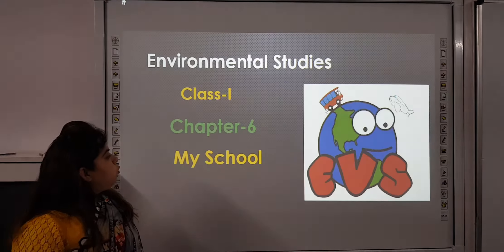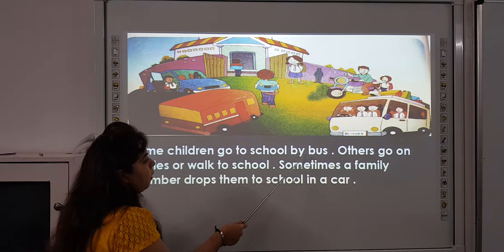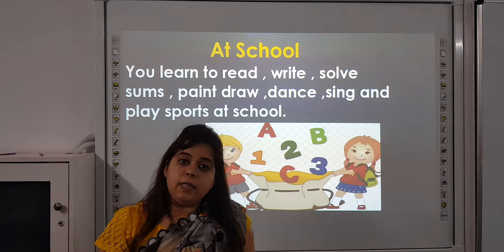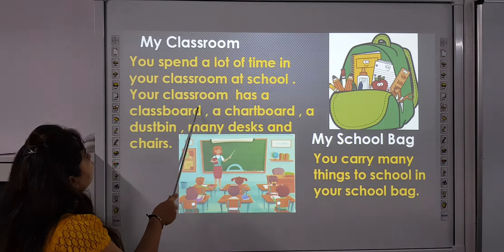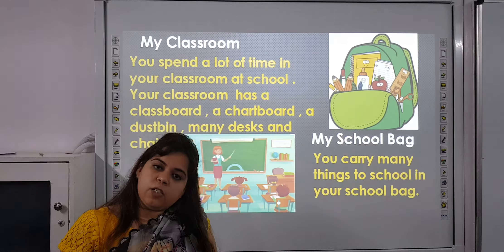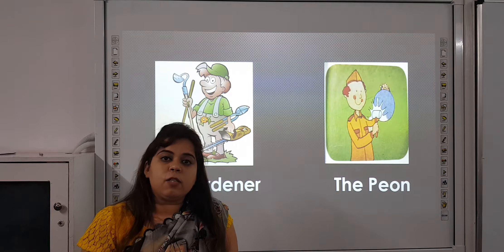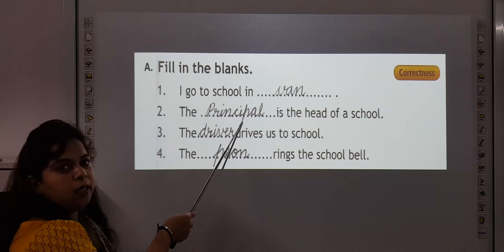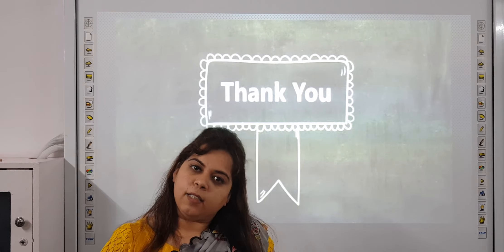Class- 1 | My School | Ch- 6 | EVS | Shiv Jyoti Convent Sr. Sec. School | Affiliated to CBSE